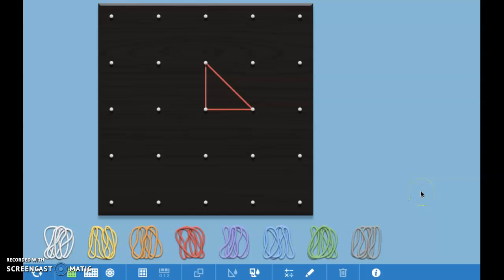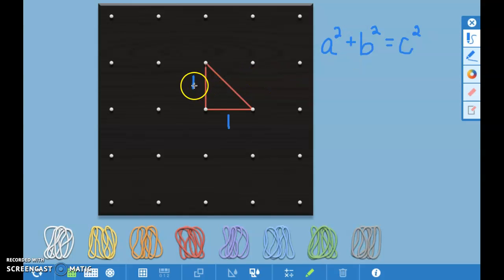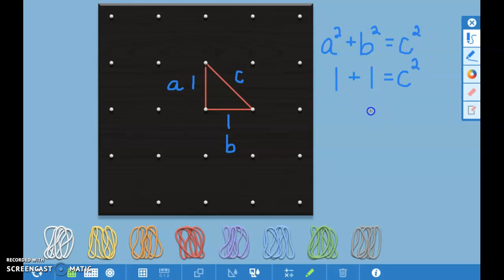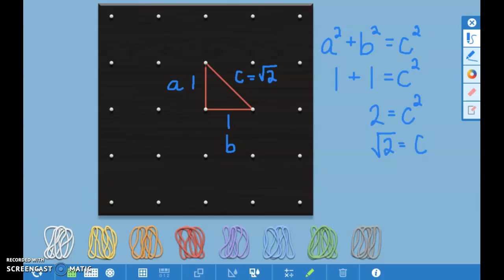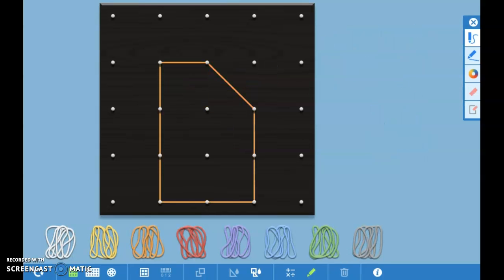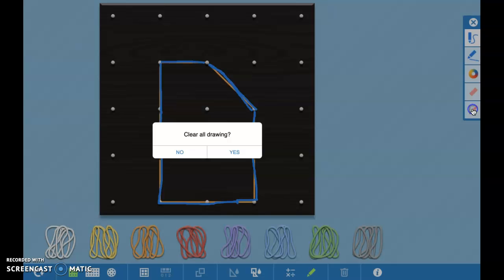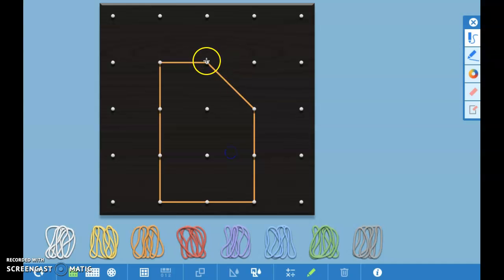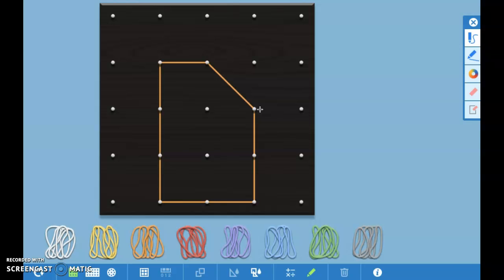Slanted Sides on Geoboards